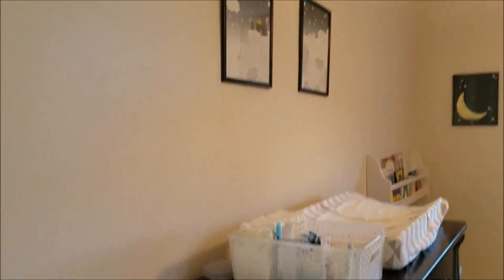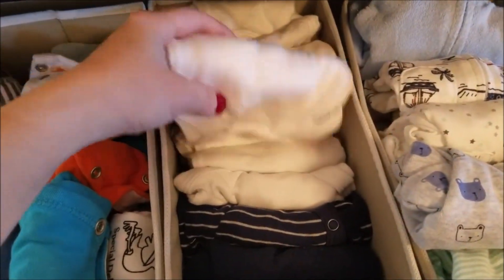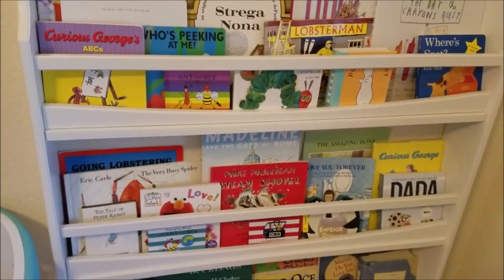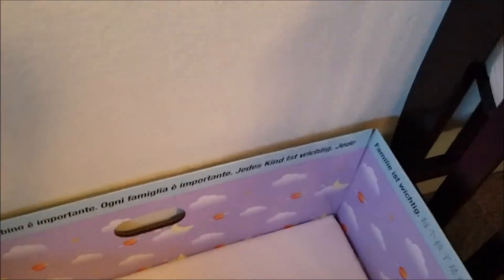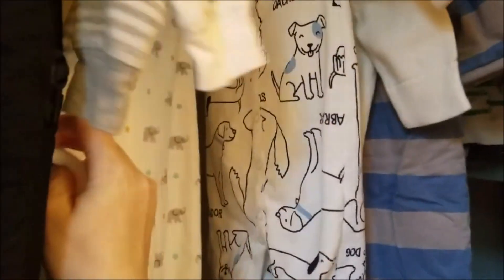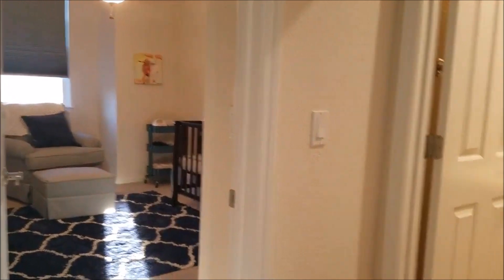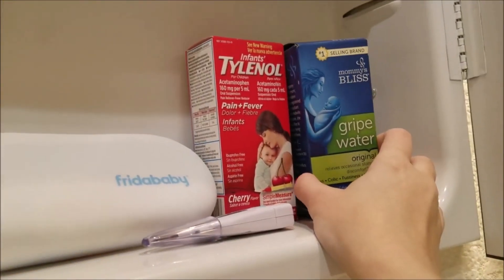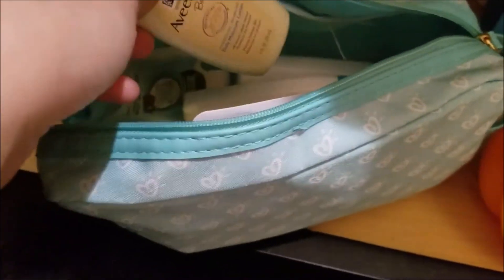Baby Boy Nursery Tour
Neutral, simple baby boy nursery